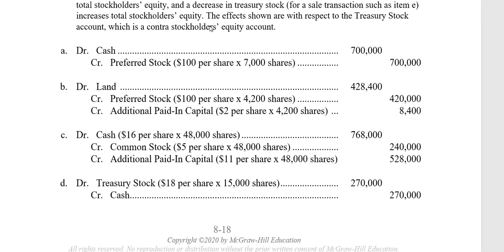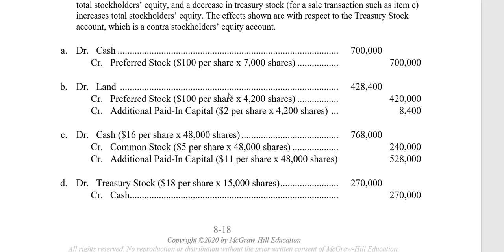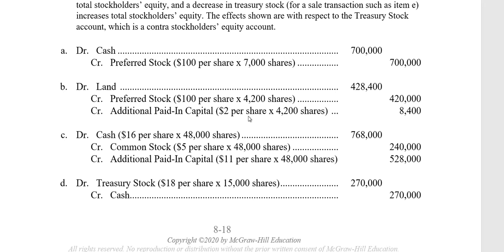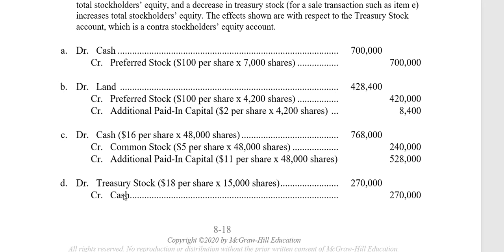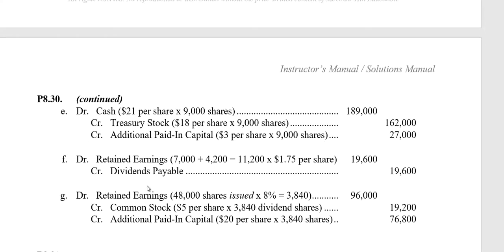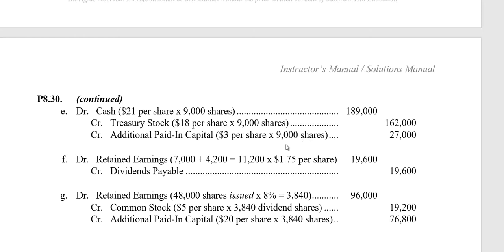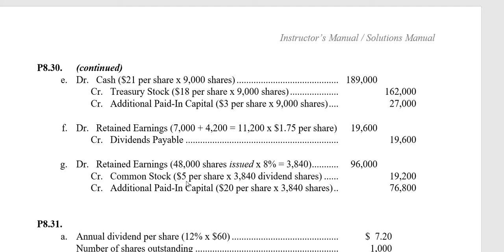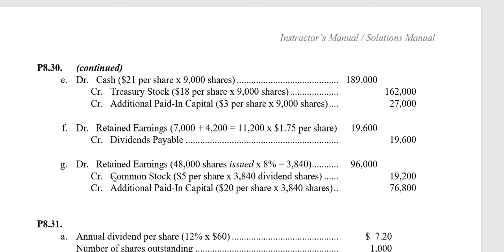9/3/2019 11:18:30 AM